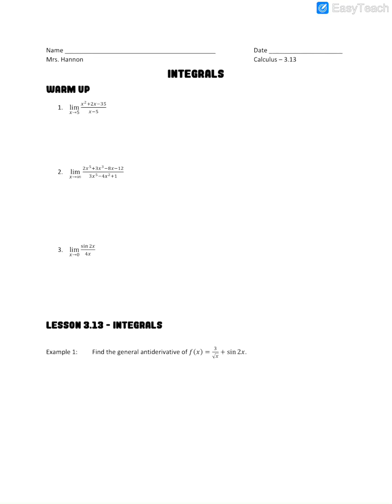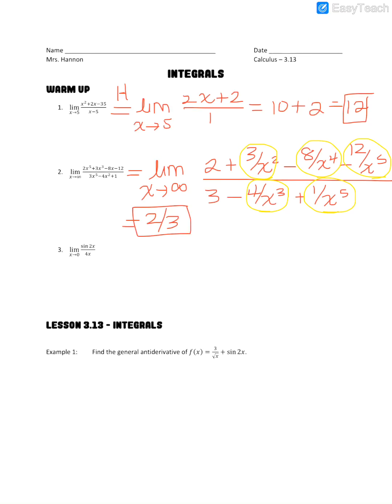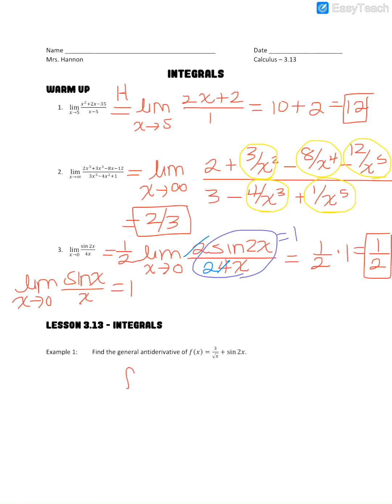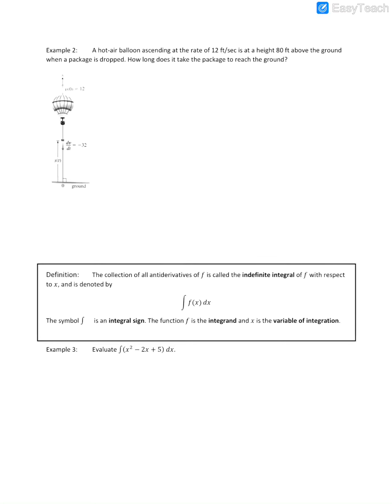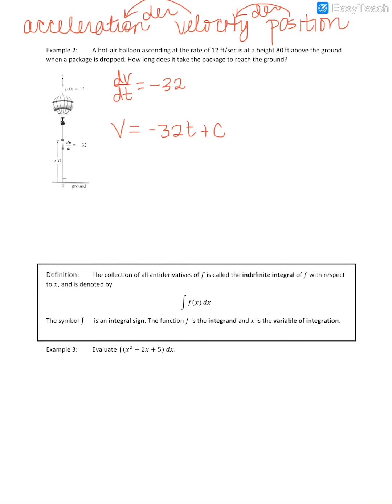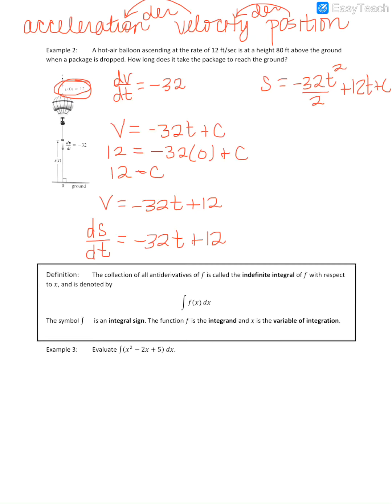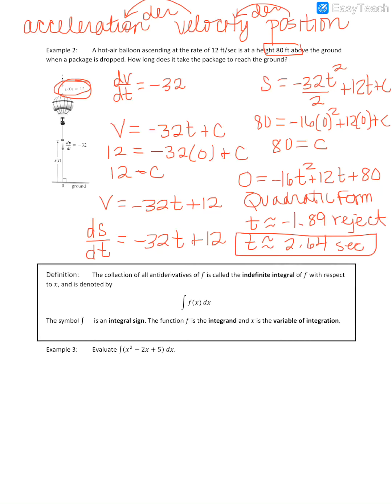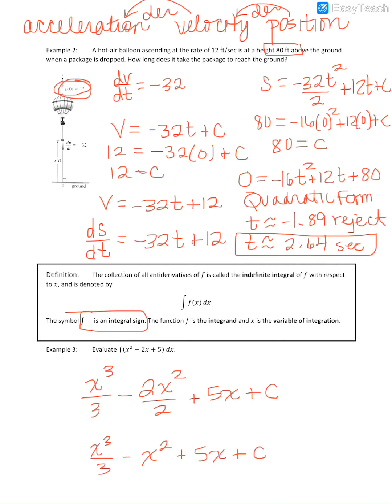3.13 notes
Integrals